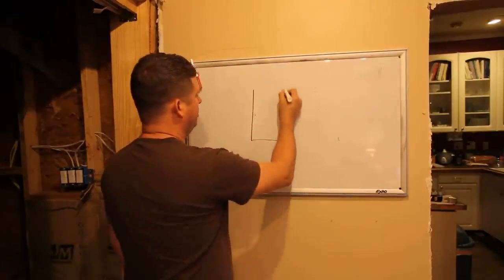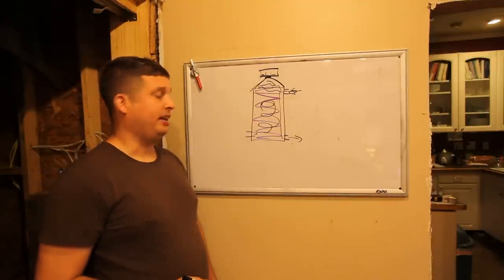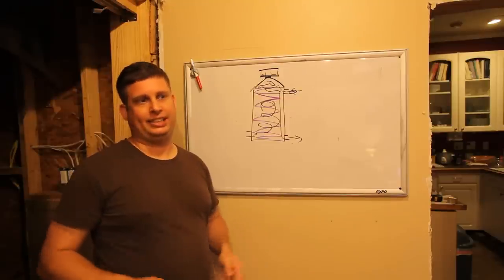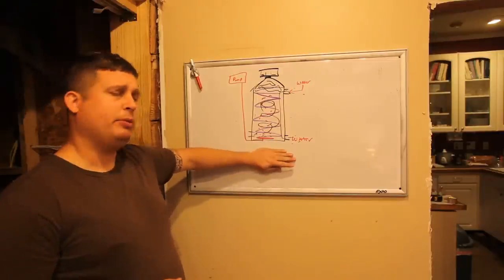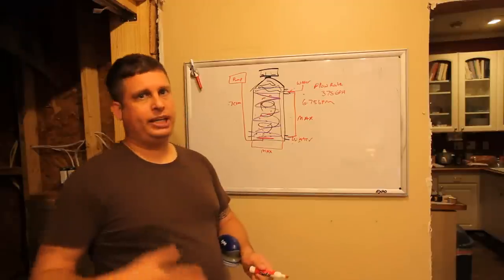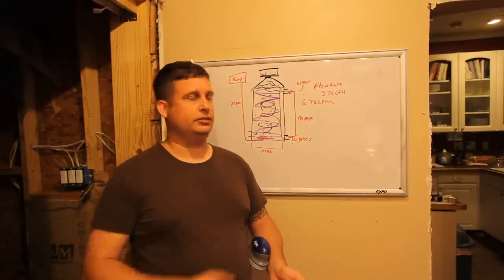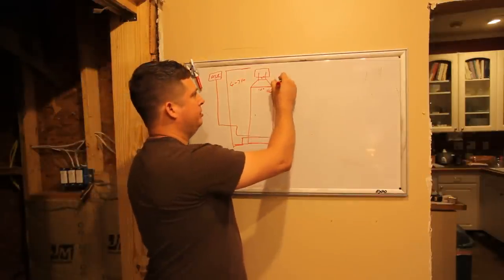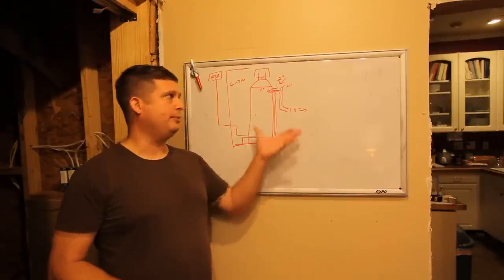DIY Protein Skimmer Design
In this video I explain how to design a protein skimmer. I talk about
the different kinds of protein skimmers.